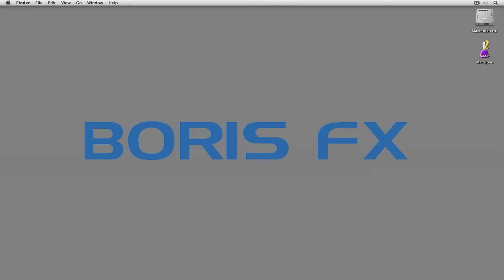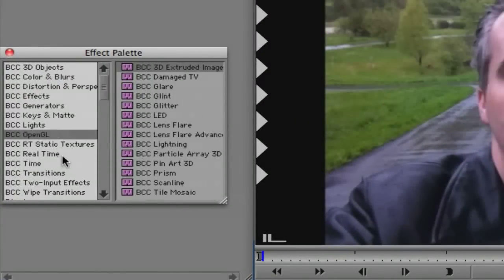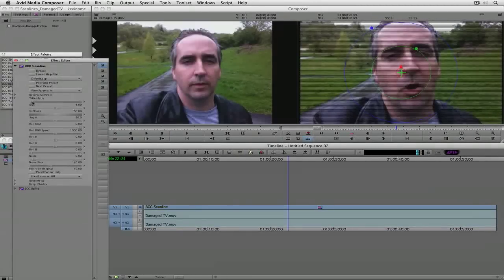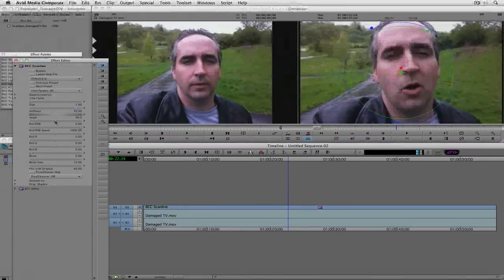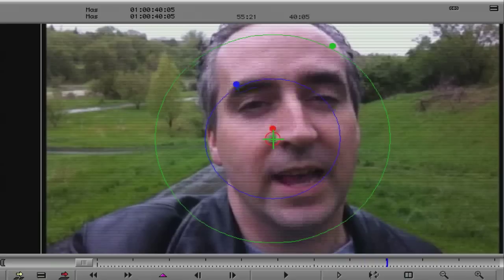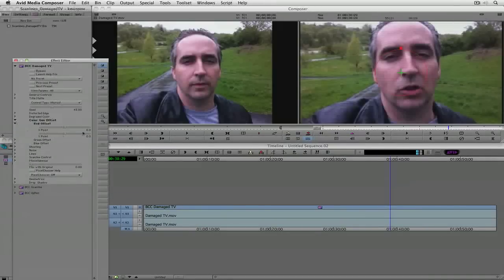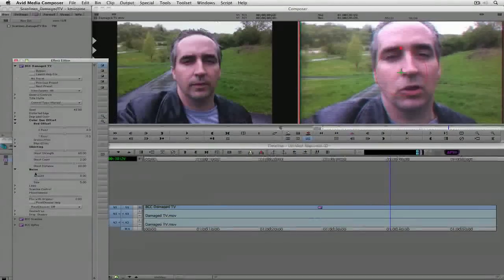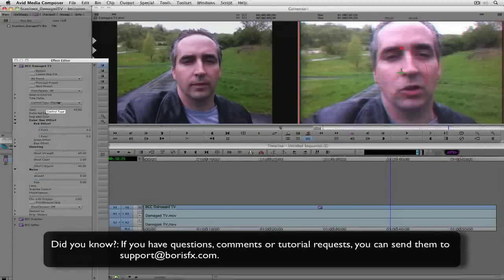Simulate Cell Phone Video in Avid Media Composer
Simulate the look of low-quality cell phone video with Boris Continuum Complete's Damaged TV and Scanline filters.